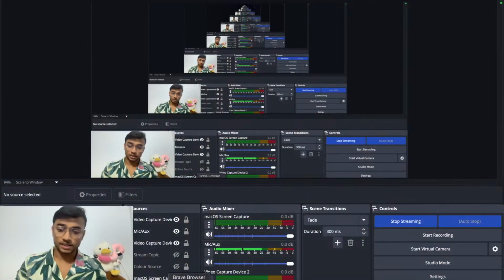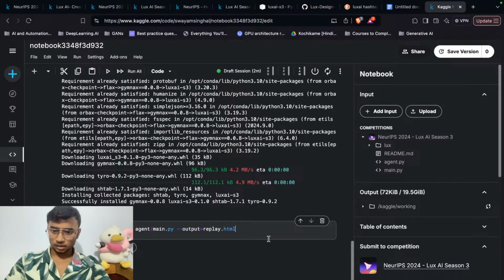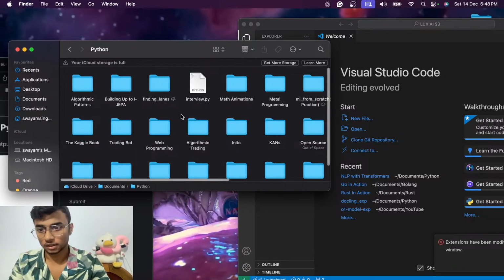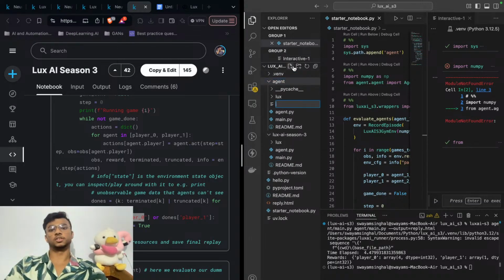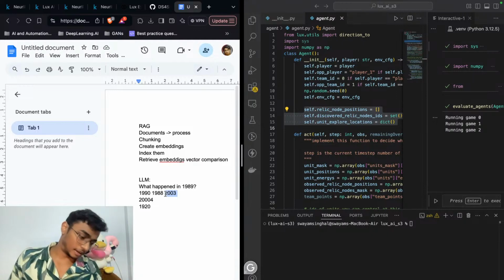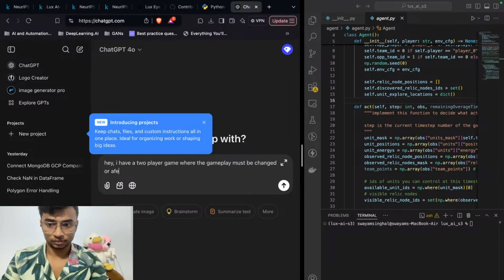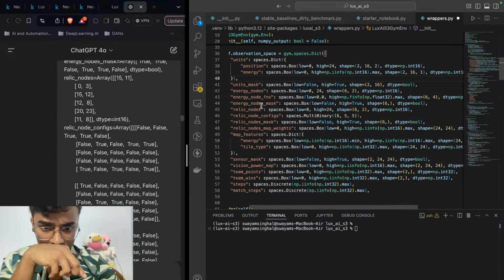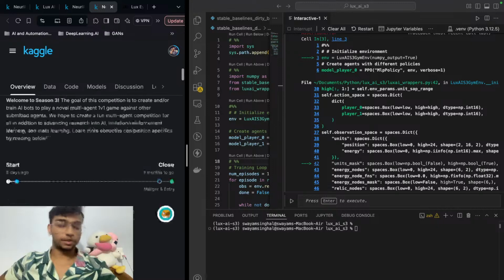Kaggle Competition LiveStream- Working on LUX AI Season 3 | Part- 1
In this livestream we would be taking up the challenge to work on Kaggle Competition- NeurIPS 2024 - Lux AI Season 3. Every kaggle competition is unique in itself and presents unique challenges in itself our goal in this stream is to go in without any prior knowledge understand the competition go through the public notebooks and the experiment with some of our own ideas and make some submissions.